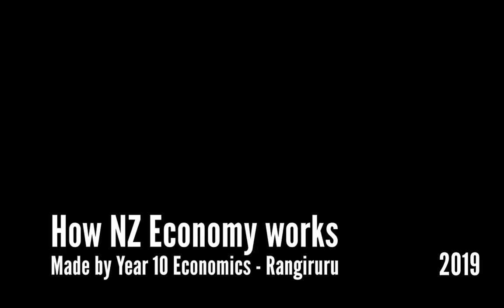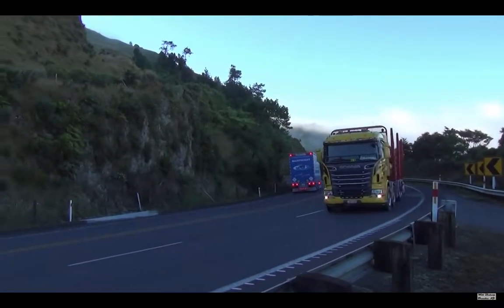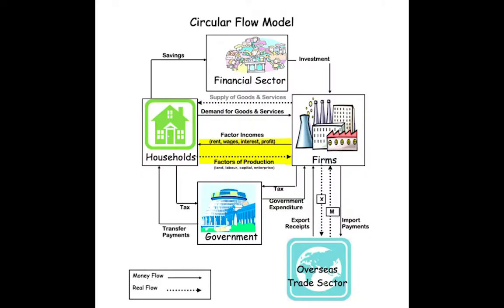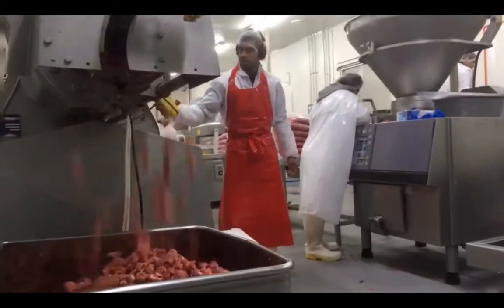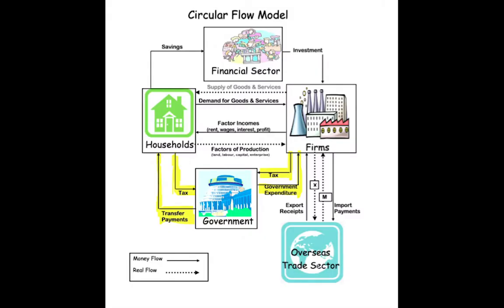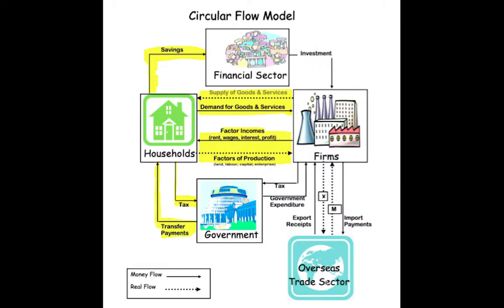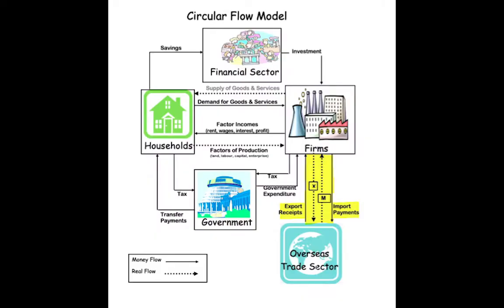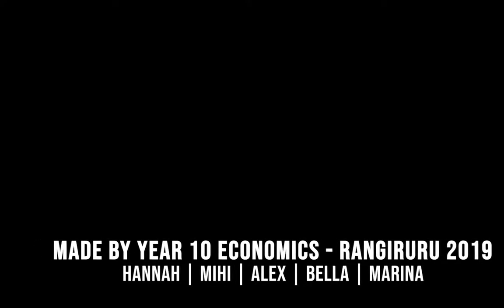NZ Economy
Made by Rangi Ruru's Year 10 Economics 2019